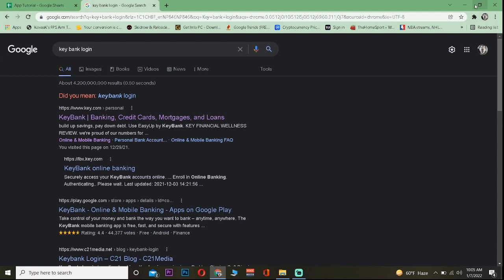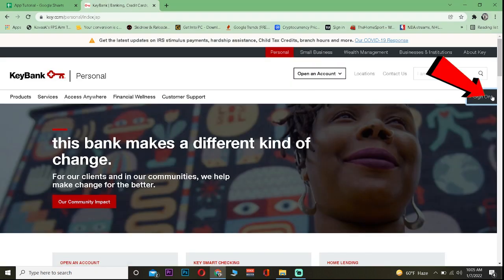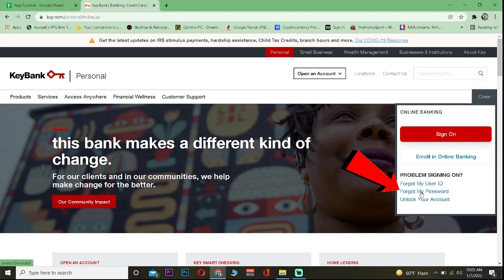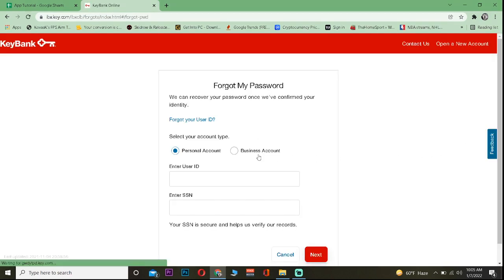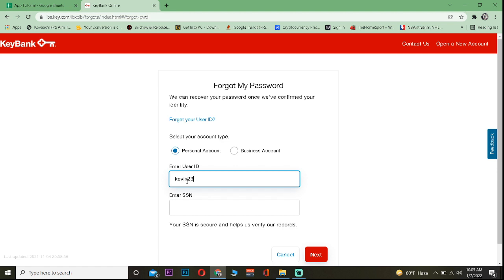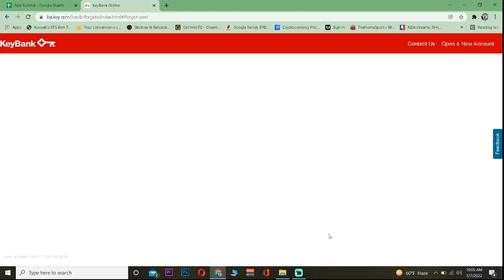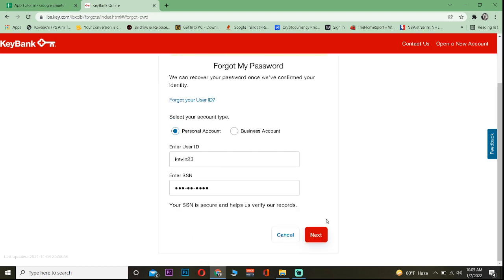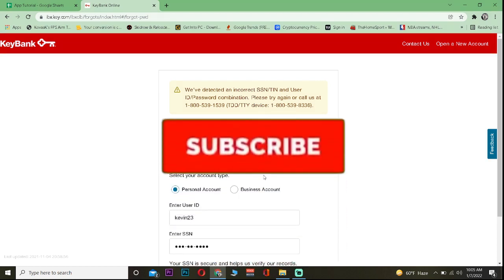How To Reset KeyBank Online Banking Account Password (2022)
This video guides you through the exact steps on How To Reset KeyBank Online Banking Account Password.

CHAPTERS
0:00 - Intro
0:11 - How To Reset KeyBank Online Banking Account Password
1:01 - Outro